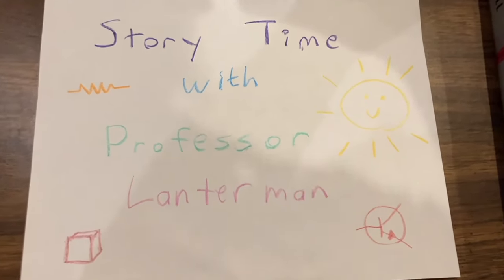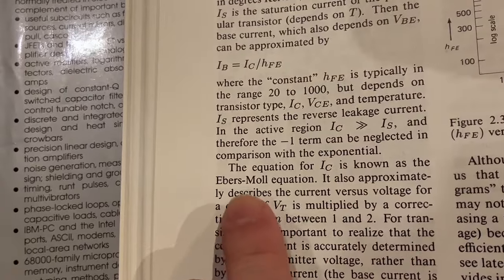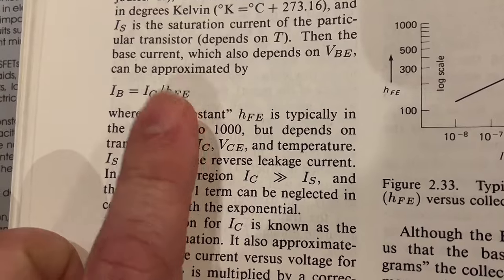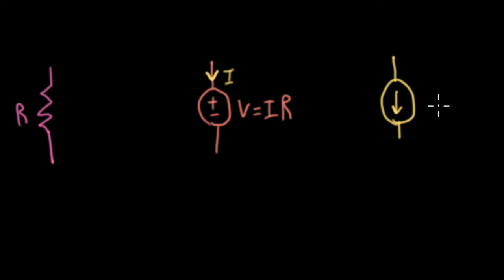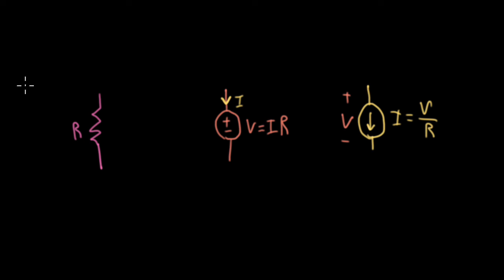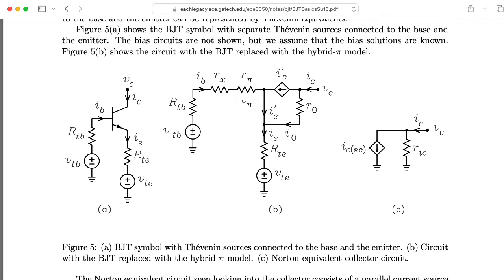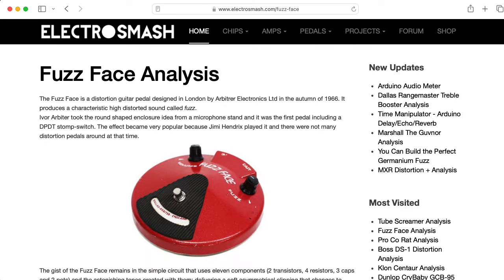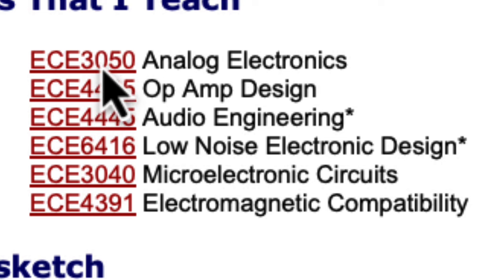BJTs are VOLTAGE-Controlled Current Sources!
0:00 -- Story Time
3:09 -- Comments section
3:55 -- Resistors as controlled sources
6:16 -- What's at the base?
6:46 -- Marshall Leach
8:11 -- Feedback stabilization
9:02 -- Exploiting exponentials
9:57 -- Resources